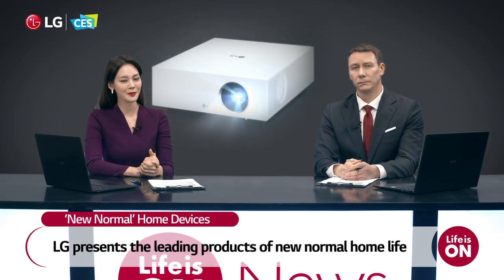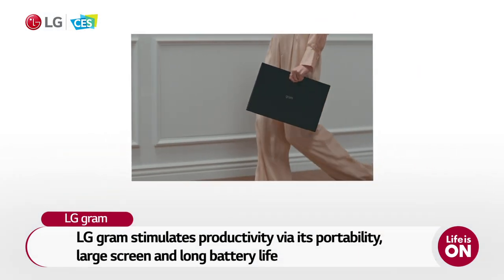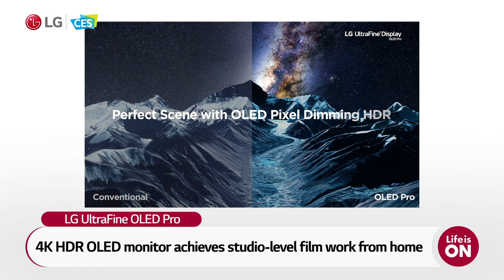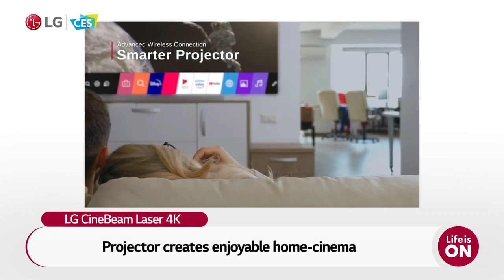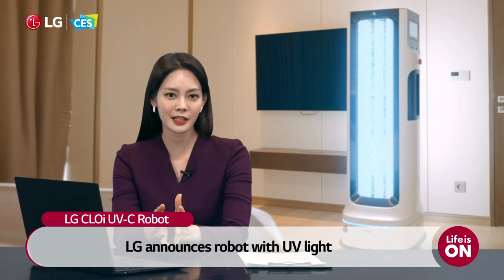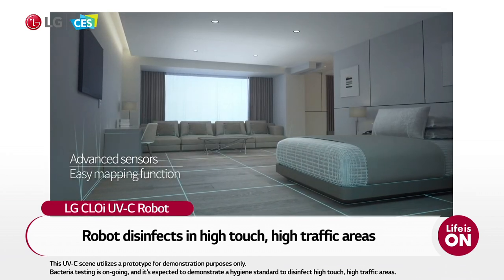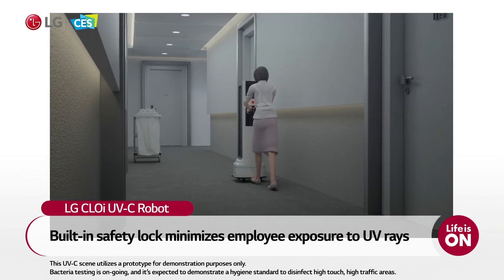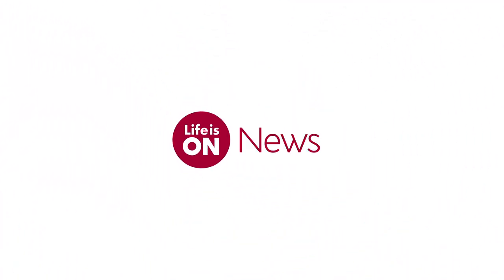[LG at CES2021] Life is ON News(part 4) - New Normal Home Devices & LG CLOi UV-C Robot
Life is ON... Make Yourself at Home with LG!
Watch Life is ON TV to check out the latest innovations from LG at CES 2021.
Experience a variety of interactive content from LG online exhibition website.